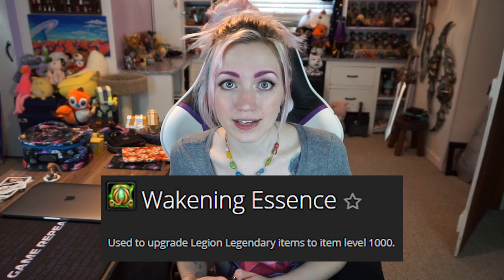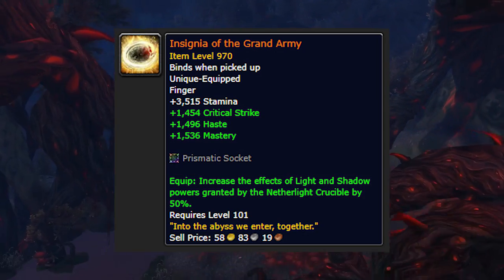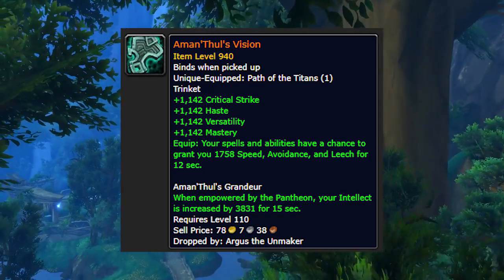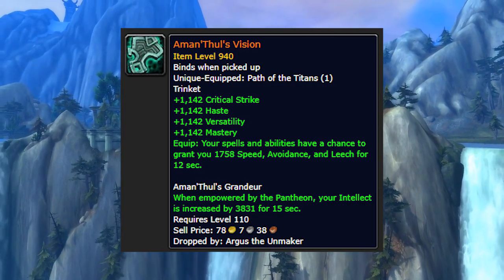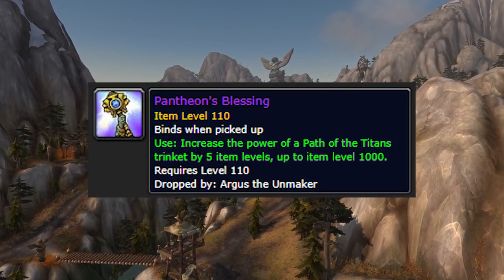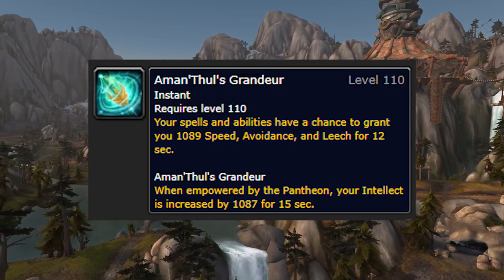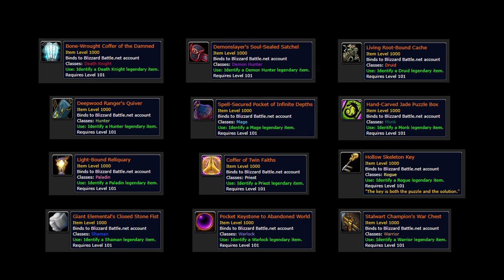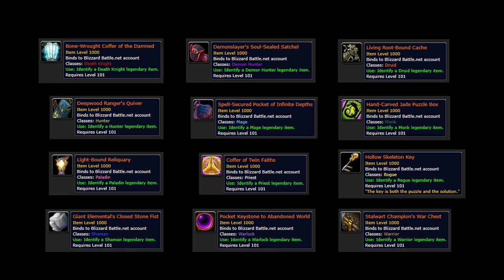NEW Legendaries & Changes in 7.3.2 & Antorus, the Burning Throne | WoW Legion | TradeChat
There are actually 6 Pantheon Trinkets. Oops, lol.

(I upload bonus videos here ^_^)

Mailing info:
TradeChat
Rochester, NY
14626